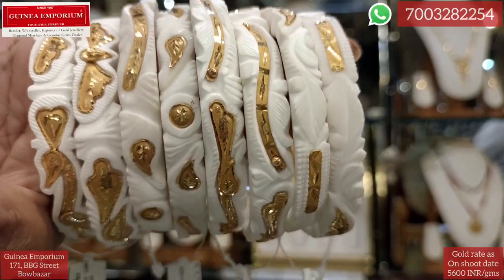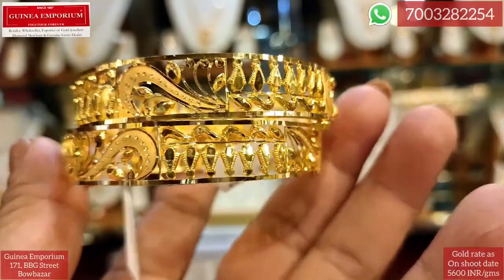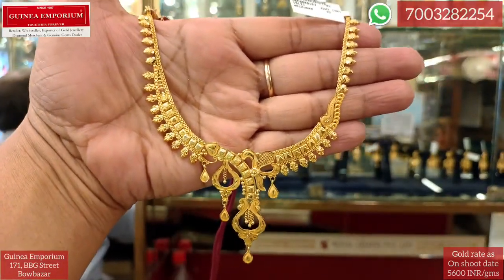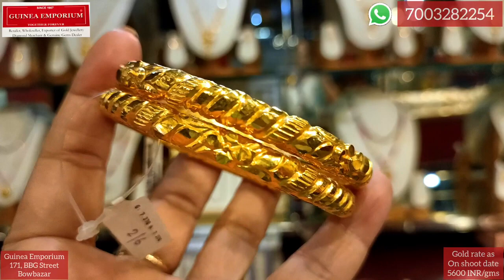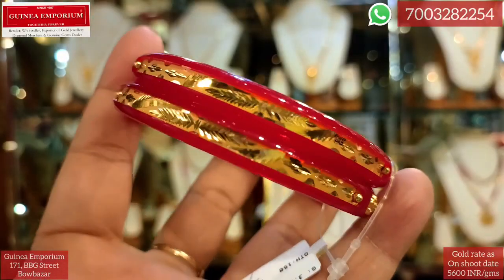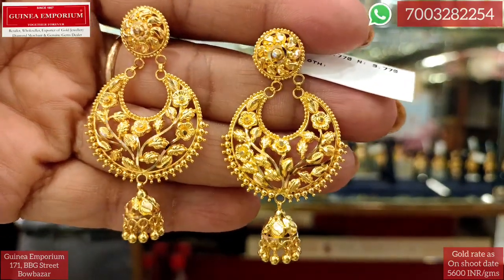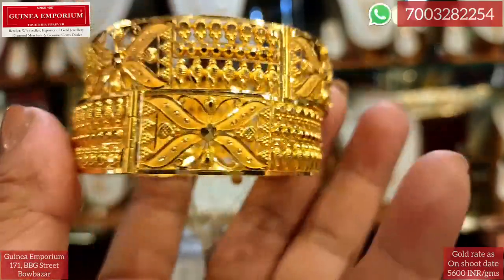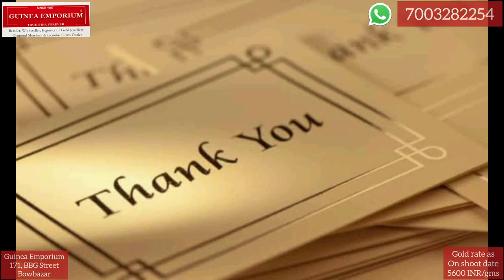GUINEA EMPORIUM, মাত্র 2 গ্রাম থেকে গোল্ড জুয়েলারি বিয়ের ,অকেশনে ইউজ জুয়েলারী